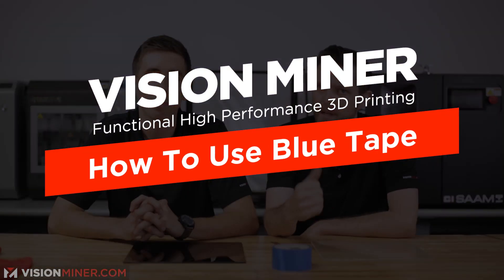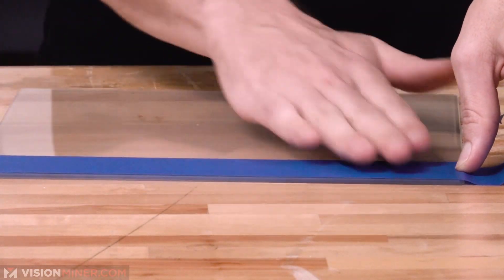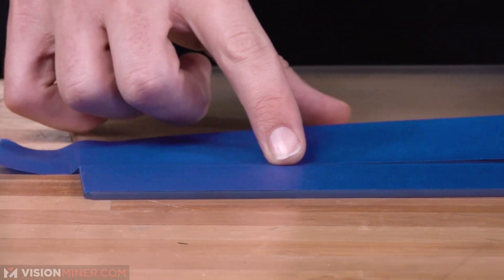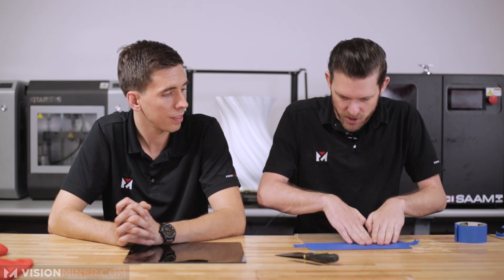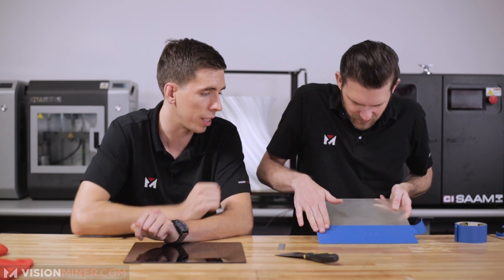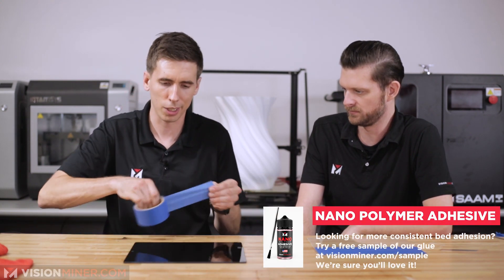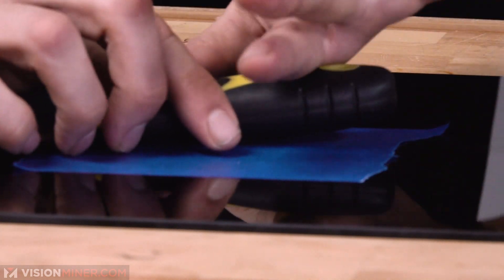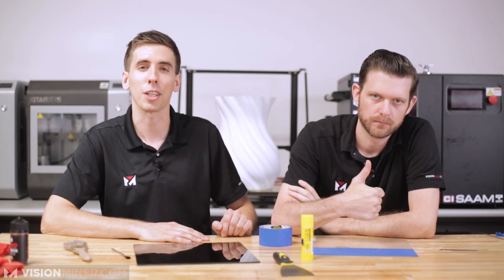How to Use Blue Tape for 3D Printing Bed Adhesion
Real life demonstration of how to use Blue Tape for bed adhesion in 3D printing. If you are printing PLA or PETG you can use Blue Tape. While it’s not the best solution it is very simple and easy to use. Watch us demonstrate different techniques to maximize results and minimize failures.